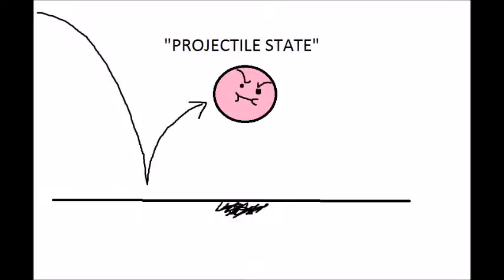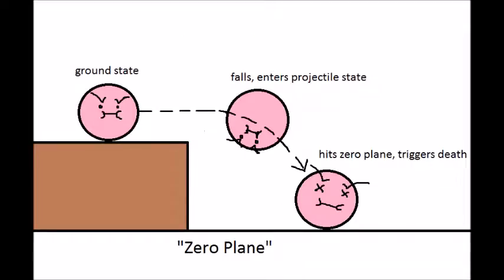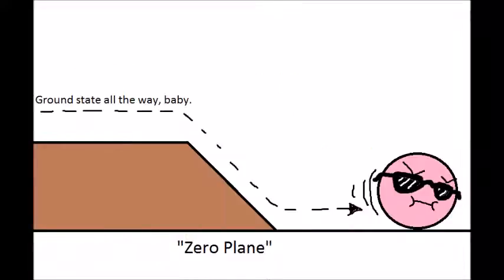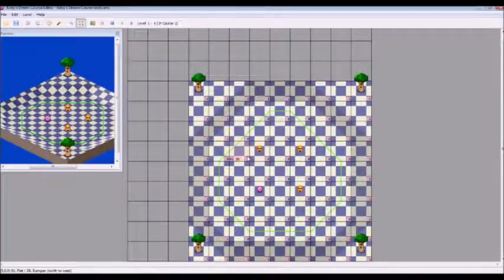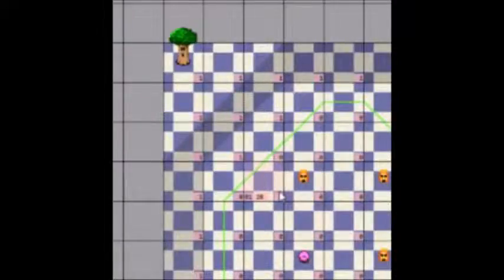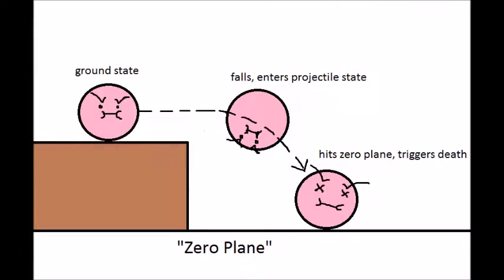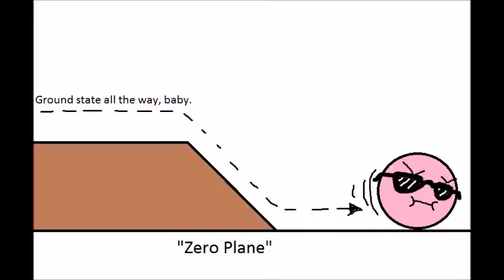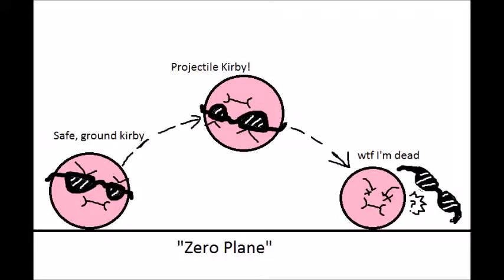"Zero Plane" EXPLAINED! - Broken Grumps Dream Course Level Mechanics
Certified made 100% in MS Paint and Movie Maker.